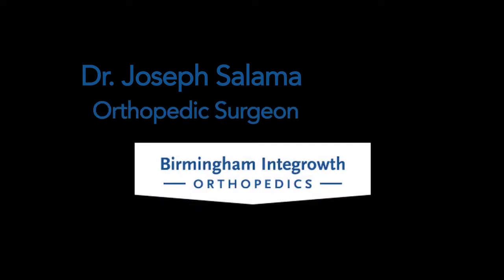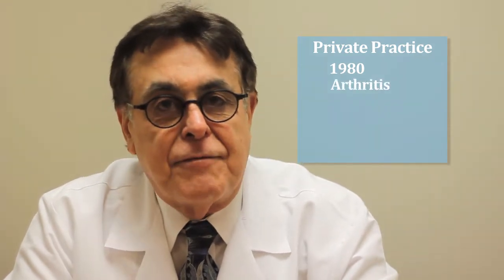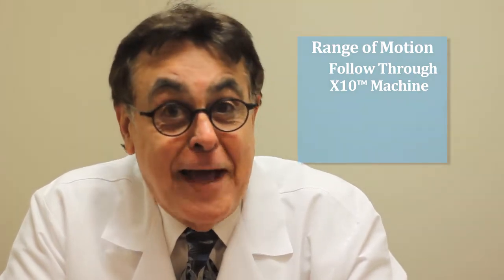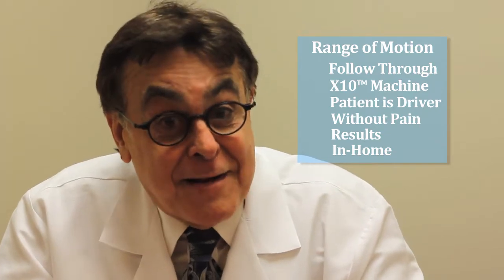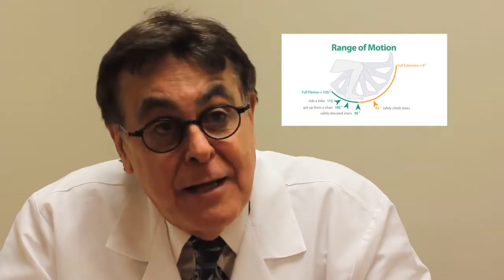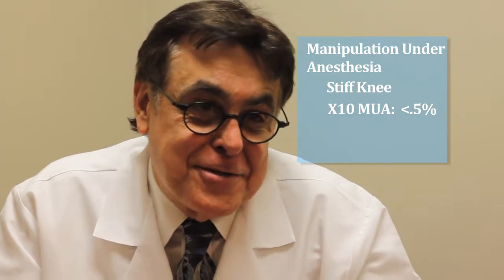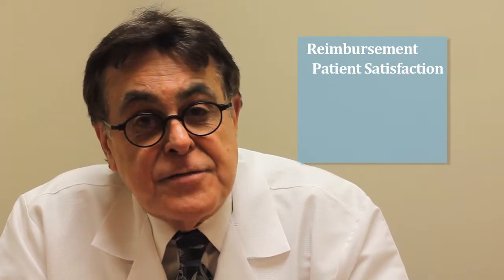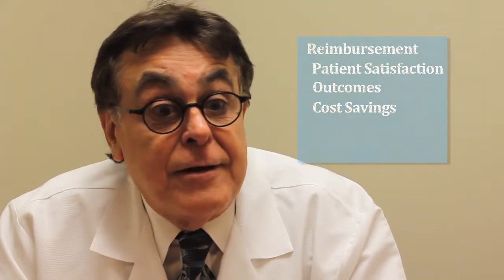Dr. Joseph Salama | The X10 Knee Recovery System™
Dr. Joseph Salama sat down with our team to discuss his practice, Birmingham Integrowth Orthopedics, and his view of the X10 Knee Recovery System. Dr. Salama has had hundreds of patients who have used X10. Never an MUA; lots of wonderfully happy patients who got back to life well before they would have otherwise. Dr. Salama is one of the most highly respected surgeons in the United States. We are honored to have built such a strong relationship with such an esteemed surgeon.

About Dr. Salama
Dr. Joseph Salama, MD specializes in general orthopedic surgery, which includes treatment of fractures, arthritis, disorders of bones, joints, muscles, tendons, and ligaments, reconstructive surgery and arthroscopic surgery. His special areas of interest are total knee and hip replacement, arthroscopic knee surgery, sports injuries, and work related injuries. Dr. Salama was educated at Wayne State University, receiving a Bachelor of Arts in 1971. He then attended Wayne State University School of Medicine where he graduated with a medical degree in 1975. He interned at Sinai Hospital in Detroit and was trained in orthopedic surgery at Mt. Carmel Mercy Hospital.
Dr. Salama is a member of the Michigan Orthopedic Society and is board Certified by the American Board of Orthopedic Surgeons. He is a fellow of the American Academy of Orthopedic Surgeons. Dr. Salama is the current President of the Medical Staff at Providence Park Hospital in Southfield, Michigan where he is an active attending surgeon in Orthopedic Surgery.